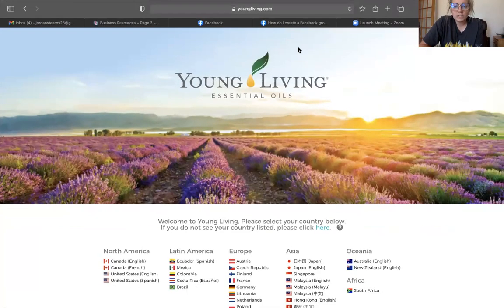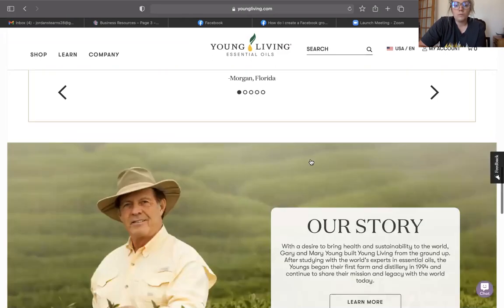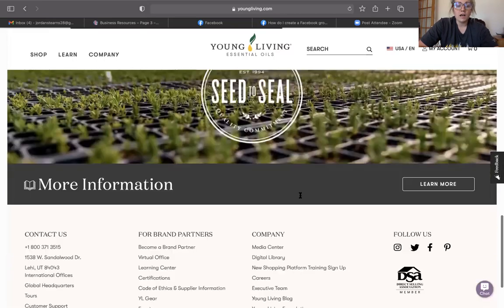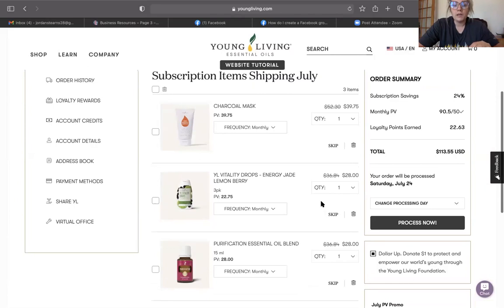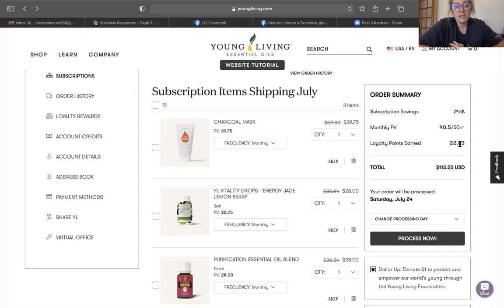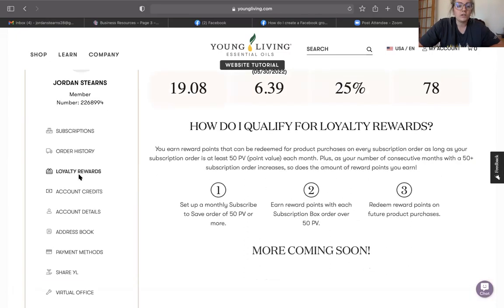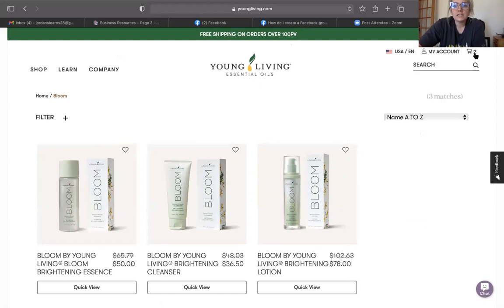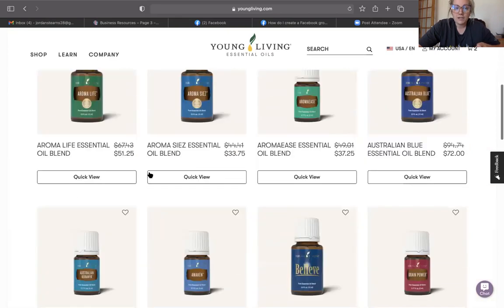Young Living New Website Tour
Take a peek at the new Young Living Website!

What a blessing this new website is! You are going to LOVE it!